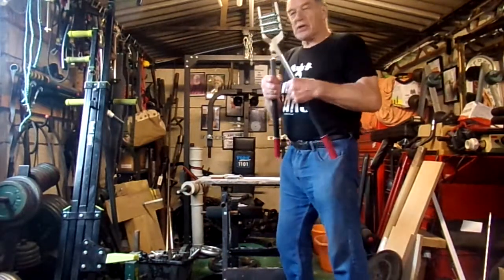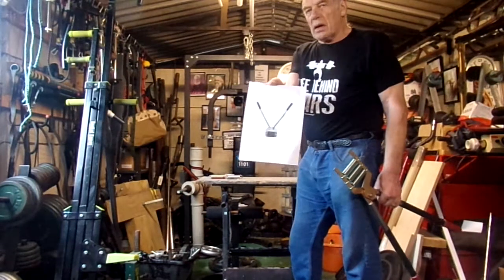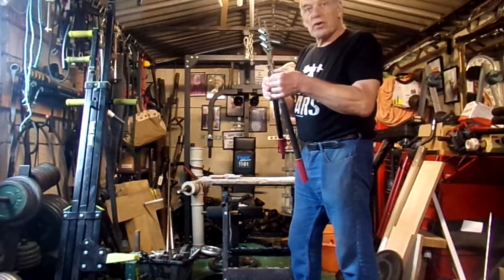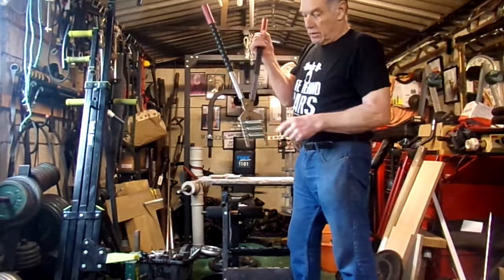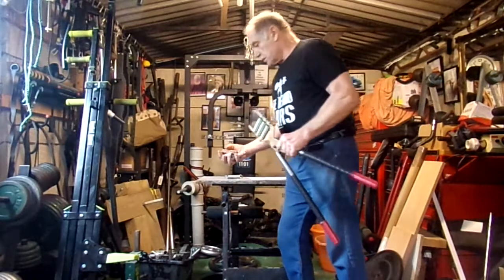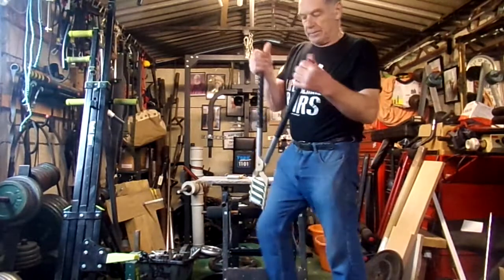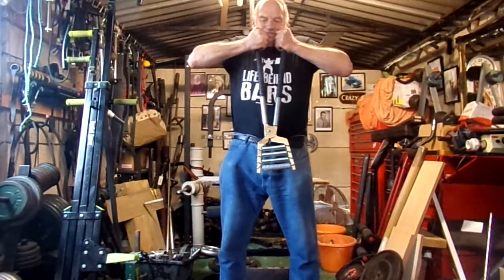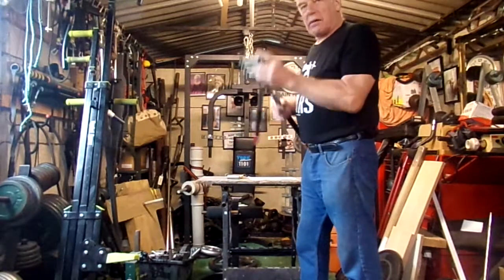Chest Crusher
Make a Chest Krusher from a Vulcan Gripper.